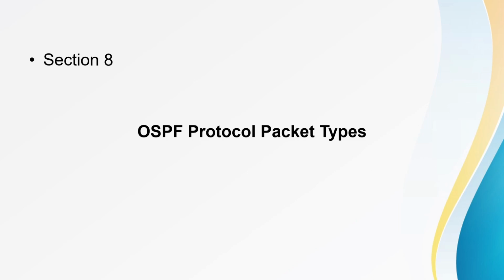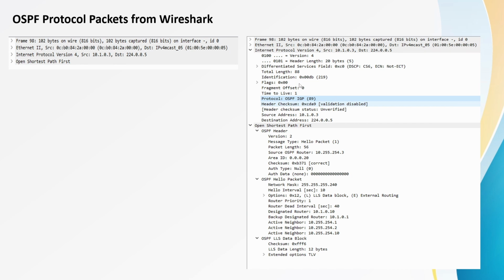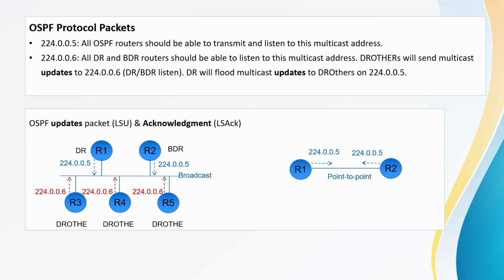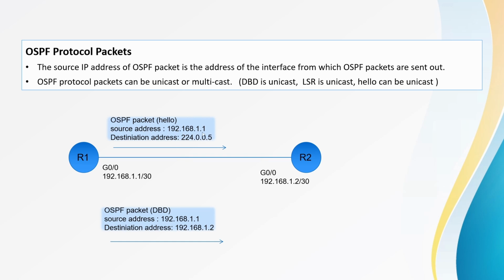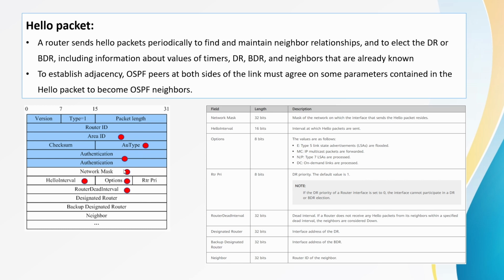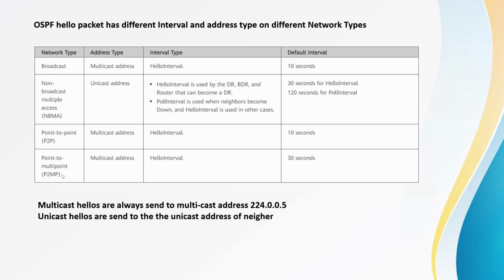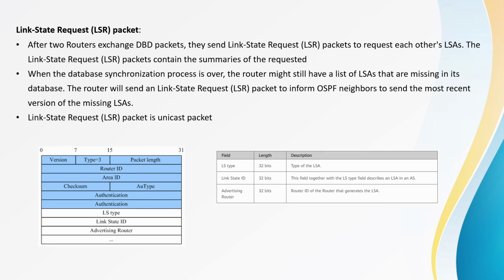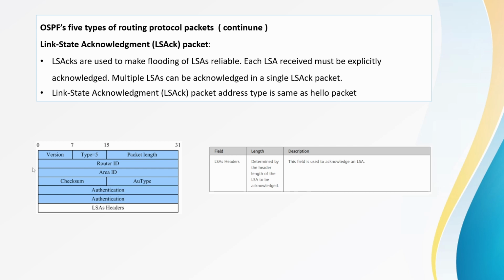OSPF protocol packets deep dive